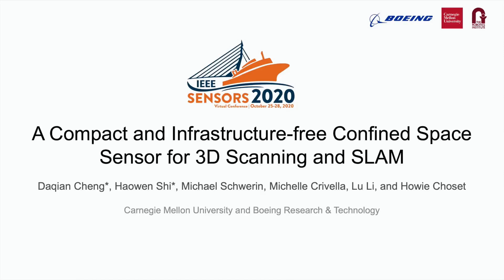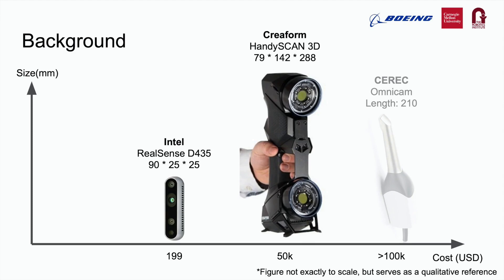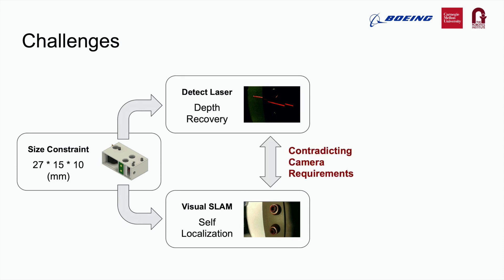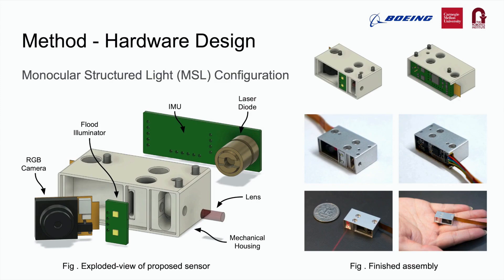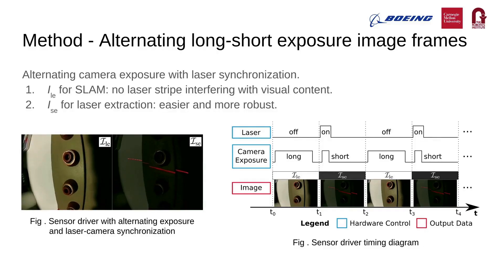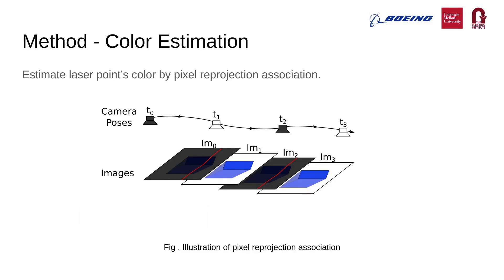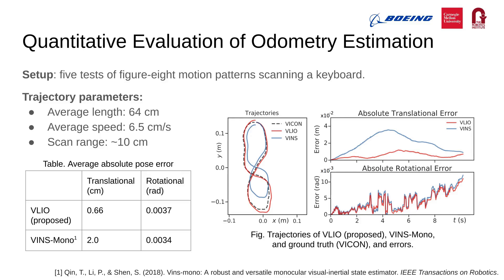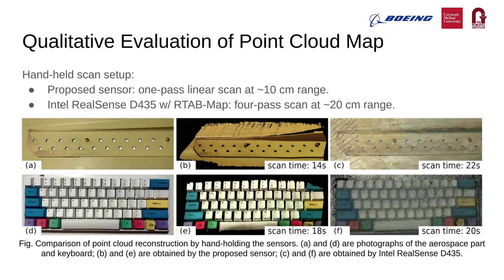A Compact and Infrastructure-Free Confined Space Sensor for 3D Scanning and Slam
Title: A Compact and Infrastructure-Free Confined Space Sensor for 3D Scanning and Slam

Author: Daqian Cheng{2}, Haowen Shi{2}, Michael Schwerin{2}, Michelle Crivella{1}, Lu Li{2}, Howie Choset{2}

Abstract: High-precision inspection and metrology in short-range and tight spaces are challenging due to the lack of a commercial off-the-shelf (COTS) compact and infrastructure-free 3D scanner. This paper presents a hardware and software design framework for creating a low-cost, miniature, yet intelligent sensor that is able to capture visual imagery, reconstruct 3D geometry, and perform Simultaneous Localization and Mapping (SLAM) without external devices. We present an example sensor design that follows this framework, with experiments to evaluate and compare the sensor performance against a state-of-the-art COTS sensor, under both feature-sparse and feature-dense scenarios to simulate industrial and household 3D scanning applications.